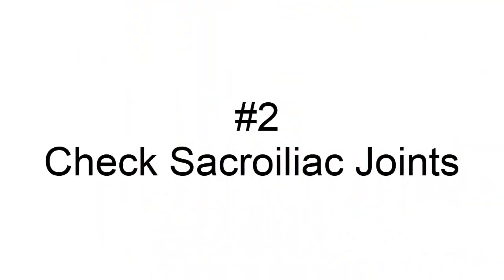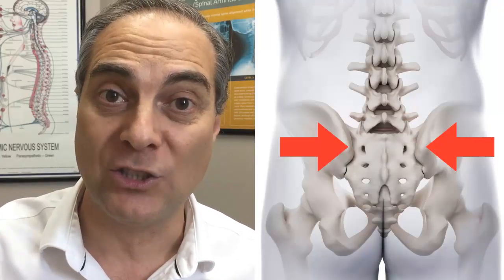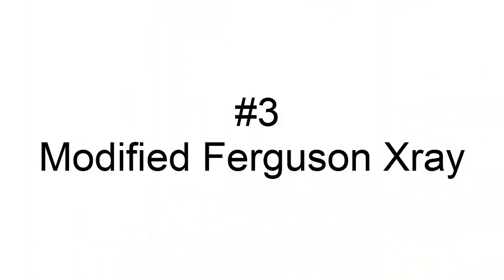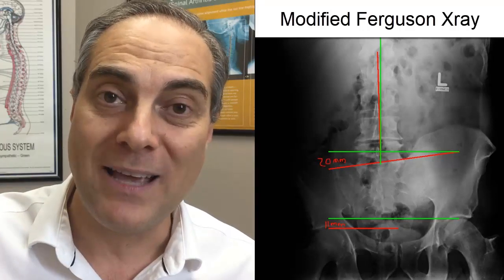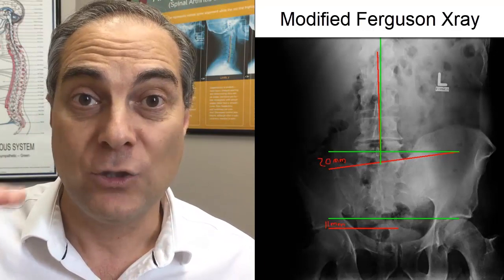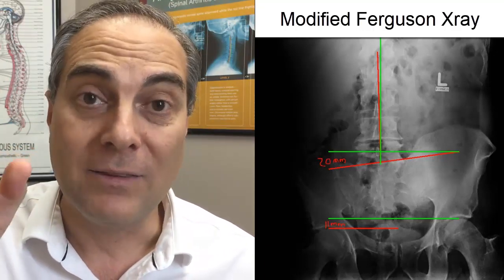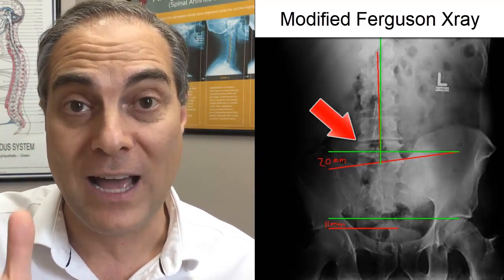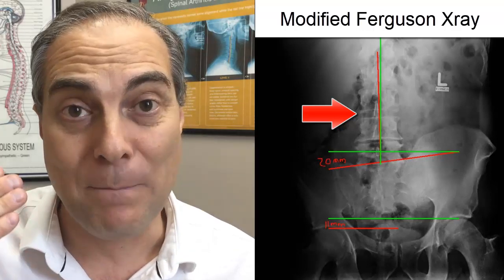Ep 31: 6 Unknown Tips for L4-L5 Disc Bulge & Sciatica Pain You're Missing Out On | Dr Walter Salubro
6 Unknown Tips for L4-L5 Disc Bulge & Sciatica Pain You're Missing Out On | Dr. Walter Salubro Chiropractor in Vaughan

In this episode of Ask Dr. Walter Salubro, Dr. Salubro answers a question from one of his viewer comments about continuous leg pain and L4-L5 disc bulge, L5-S1 disc bulge. Dr. Salubro gives his assessment and treatment strategy for L4-L5 disc bulge treatment, L5-S1 disc bulge treatment, and sciatica treatment. And Dr. Salubro also shows three of his top exercises that he gives his patients with these conditions.

Download FREE Dr. Walter Salubro's 'Lower Back Exercise Guide' PDF.

Back to Health by Choice: How to Relieve Pain, Conquer Stress, and Supercharge Your Health the Chiropractic Way

Dr. Walter Salubro - Back To Health Chiropractic Centre

20 Cranston Park Ave, #6, Maple, ON L6A 2W2